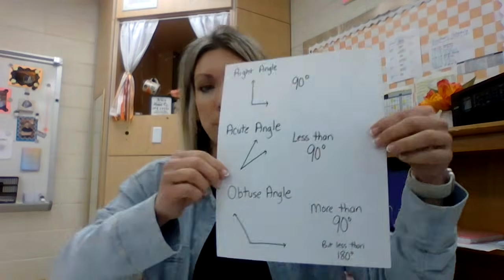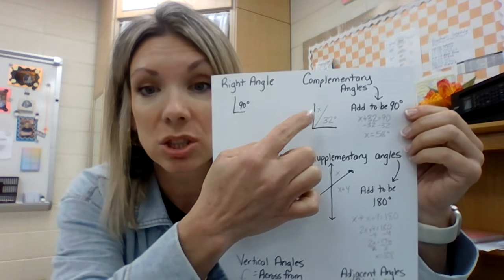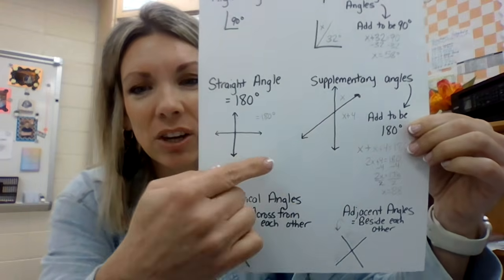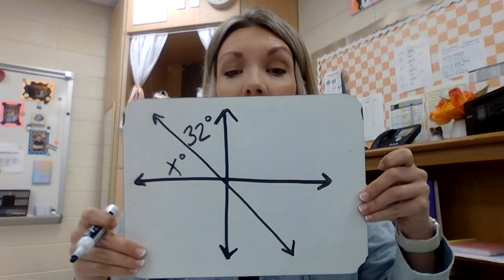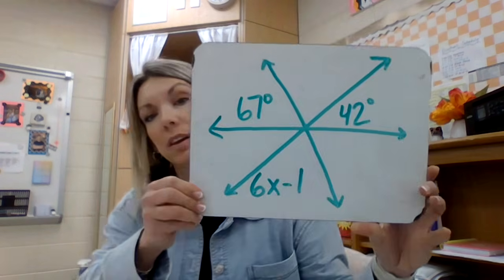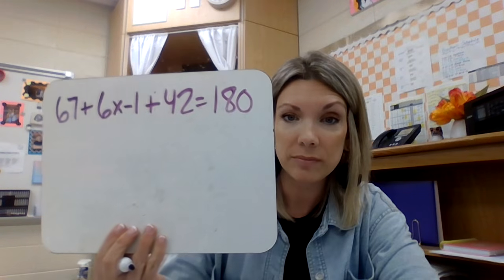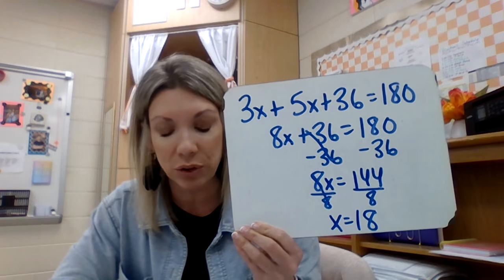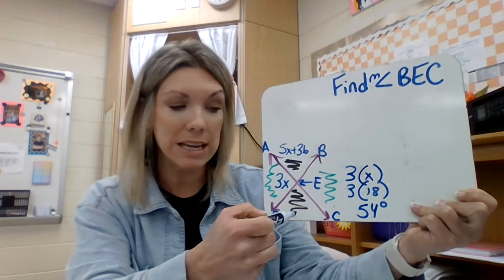ANGLES AND Finding Value of X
I_Ready Book pages 618ish